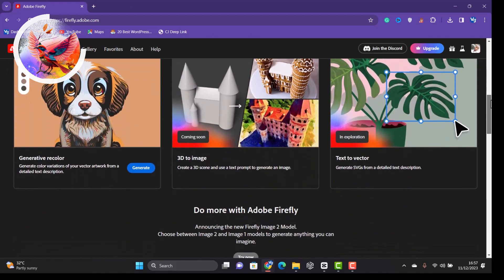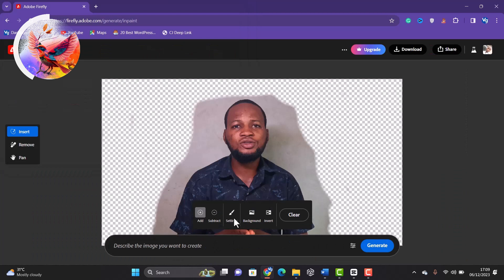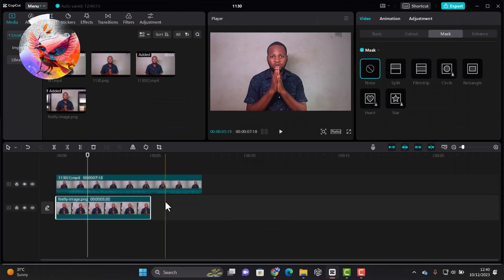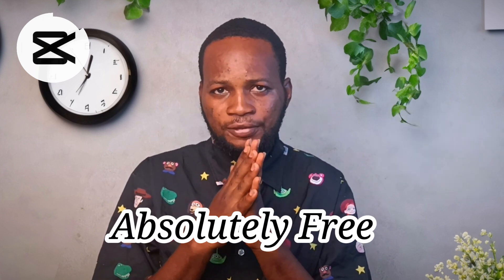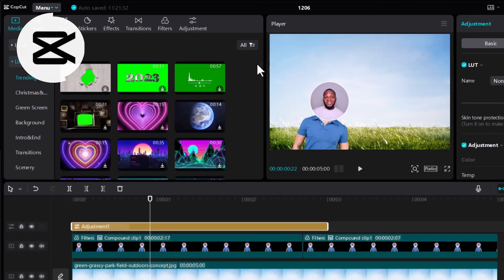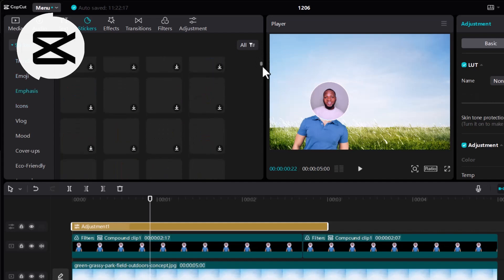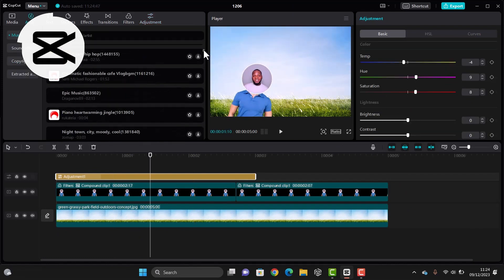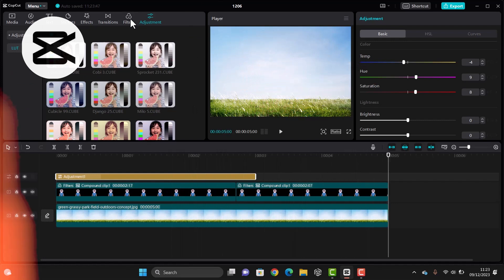4 Smart Tools for Content Creators to Level Up their video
If you'd love to start creating content and you don't have a microphone, a camera, a nice room, and an expensive laptop to edit your videos, this video is for you. In this video, I explain how I create my videos with just my phone and then level it up with some tools including AI.

– – –  Timeline – – –
0.00 Intro
0:58 Adobe Podcast Enahancer
1:52 Adobe Firefly
3:15 Capcut
4:54 Canva

▶️ Mobile Device/Camera

▶️ Android Screen Recorder: Default phone recorder✅

▶️ Microphone 1

▶️ Microphone 2

Music Credit